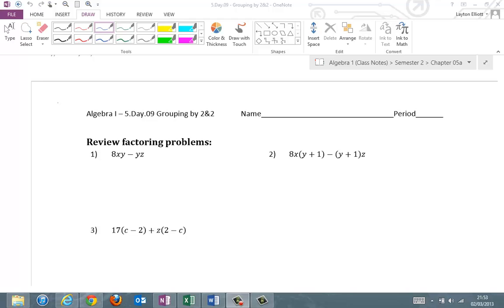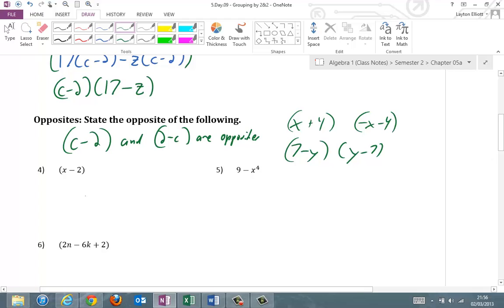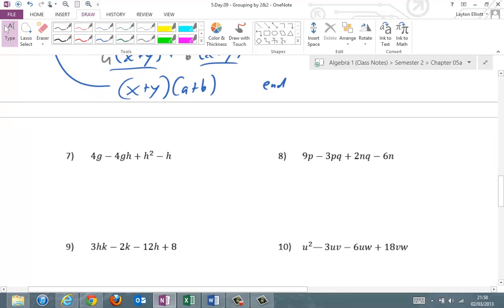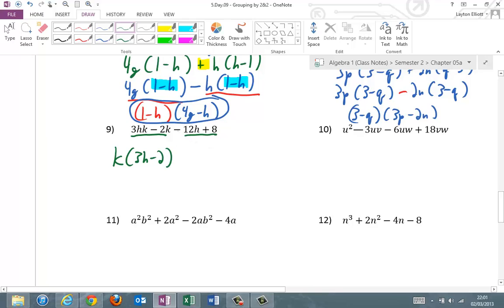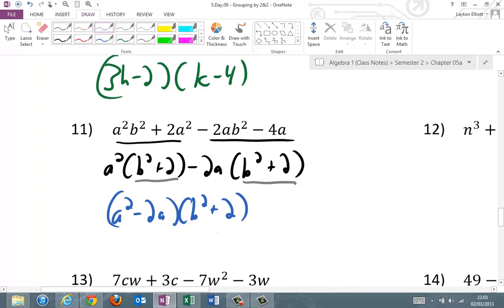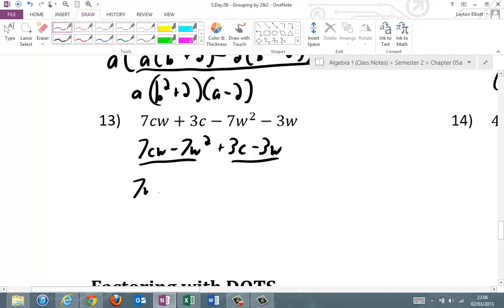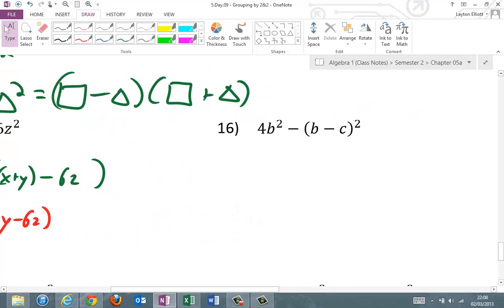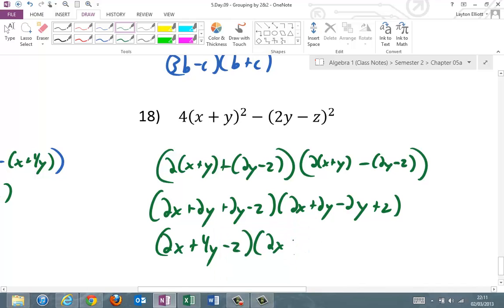Alg1 - 5.Day.09 Notes - 4-term factor-by-grouping (2 and 2 factoring)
factoring GCF in a 2-and-2 pattern with 4 terms